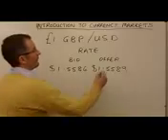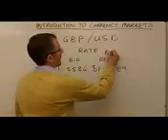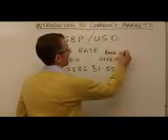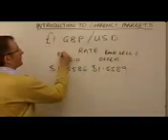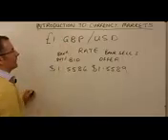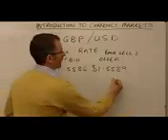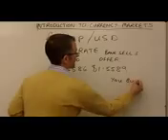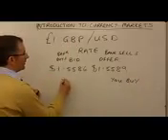Beginner Guide to Investing - Forex Trading - Currency Trading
Register now and get 100% on your deposit, best options broker - /

Best Options Trading Strategies 2014 - Learn To Trade SPY Weekly Options
There are different ways and different people that use binary options strategy. The result may be different because there are lots of binary options strategy uses including analyzing, playing and reading the uncertain financial trading competition. But if you are really determined, this will not deter your investing opportunities and make possible a substantial return, this can also return your desired investments. To minimize the risk involving financial strategies, you need to have good binary options strategy to set up and expand a thorough plan options.

When you do stick to this binary options strategy, you will promote your discipline and taking no notice of emotions that can cause your development towards a great profit. Here are binary options strategies that work and will help you to have a great investment.

For those who want to spend in binary options, a combination of two or more strategy or a specific strategy will have positive results. There are too many strategies to mention, here are some of the best binary options strategy that can help you.

The first binary options strategy is called reversal. You need to purchase an option in contrast to a present asset trend. If the movement of the price is going up and down, this is the good time to buy it. A good investor will apply this binary options strategy because an asset wont continue to be indefinitely at some point it may reverts to its initial trading value. Everything that comes up should come down, so reversal takes into account when these things happen. Its a good strategy for does investors out there that wants sure investments.

Another binary options strategy is the hedging. This is where youre profits are entailed safeguarding on whatever is made on your assets maturity. They anticipate any downward movement of the prices so they sell it, but they also retain a little portion the asset to earn more. The purchaser will get back some of his investment together with little income when they leave the rest for last trades. Theres also additional profit from the rest of the assets. So, this strategy is good for more additional profits and income.

The third binary options strategy is double trading; this is a good strategy for those investors who know whats going on within the market. When investors buy assets and see that it is doing well to his advantage, he will purchase more of similar assets to earn more and gains towards the concluding price. This binary options strategy is good to gain more in your investments. You can never go wrong when you use this strategy.

Then the final and most important binary options strategy is pairing or some calls it straddling. This is a variant of double trading. This is where the maturity of your asset is gaining so you can still have a return.

All of this binary options strategies will help you gain more in your investment. You can also ask binary option broker to guide you in your investments. Just remember to choose the right strategy for you to gain more income.

Binary Options Winning Formula

The binary options winning formula utilizes a blend of self-developed trading signal that is basically an altered short-term for the movements of cash. Moreover, the formulas have a particular money management rules. In a nutshell we can say that the binary option trading is more like tossing a coin, where the outcomes are not pre-planned or fixed.
Binary option winning strategy can be very helpful in making money since its simple to use and do not take much of your time in learning the whole mechanism. Those who have used this platform do not have any grievances towards it because the refund rate is pretty low.

In fact this binary option winning system or formula can help users to sharpen up their already existing skills. One cannot simply compare it with some merchandise regarding workability features. There are no fixed rules in implementing strategies in this platform, one can use variety of strategies to gain success.